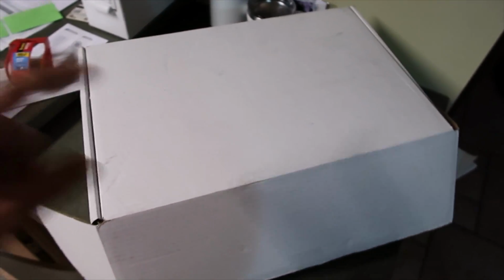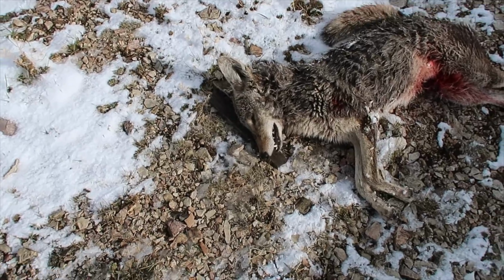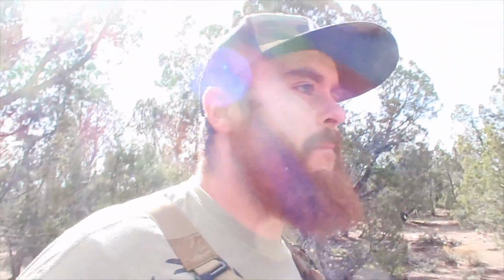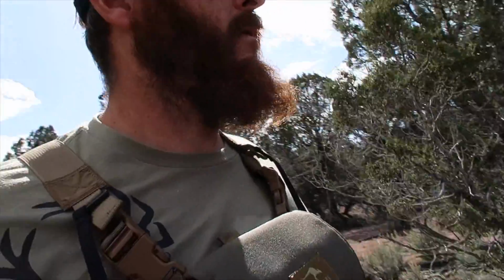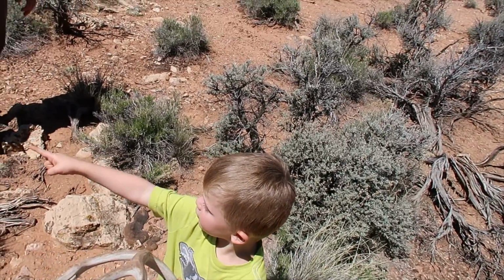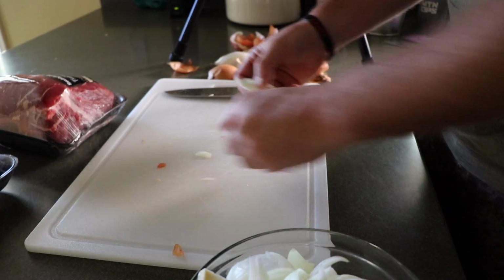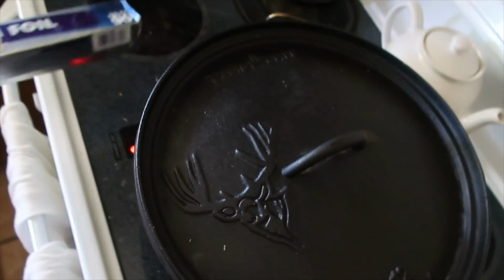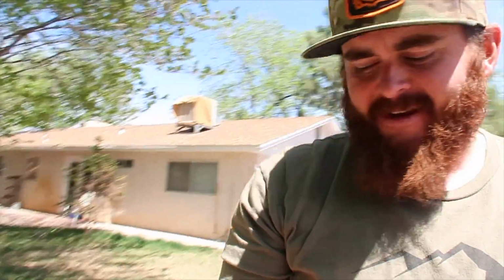I FAILED AT EVERYTHING THIS WEEK EP 86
Sometimes you just can't win. In this video I accomplished none of what I set out to do, but I had a great week. Time to shrug it off and get on to the next one.